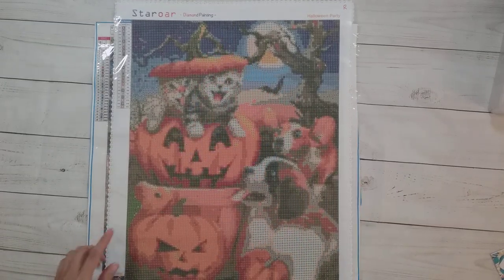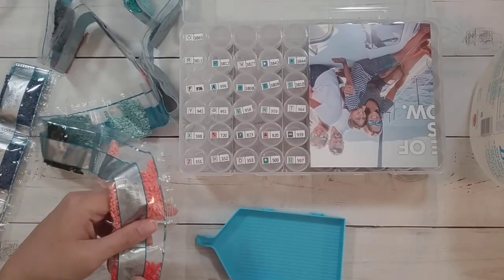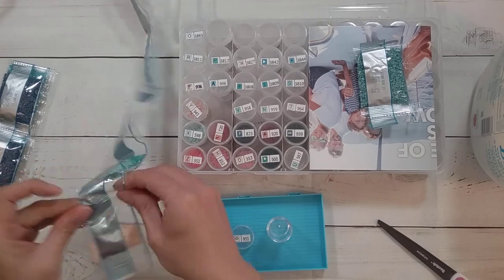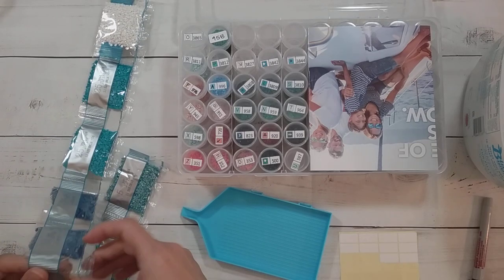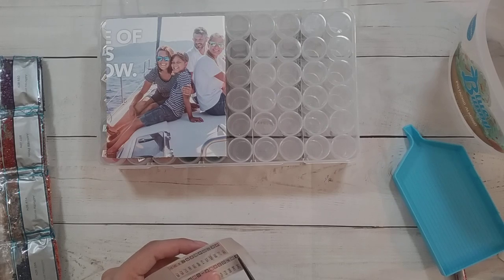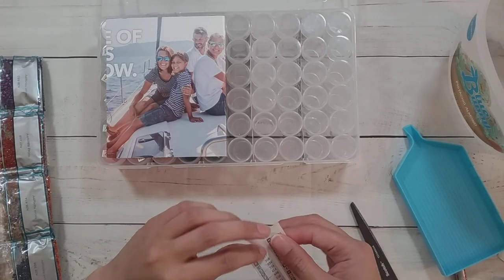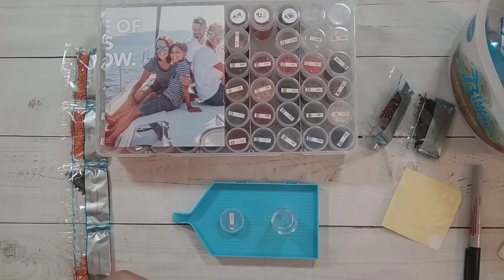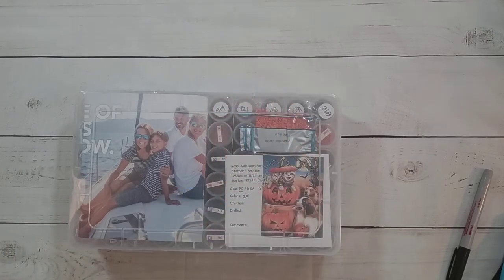Diamond Painting Kitting Up - Staroar & DIY Choose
Join me while I kit up 2 diamond paintings from Staroar and DIY Choose.

** Links **
60 Bottle Plastic Case
60 Bottle Plastic Case (Amazon)
Xyron Sticker Maker
Xyron Repositionable Refill